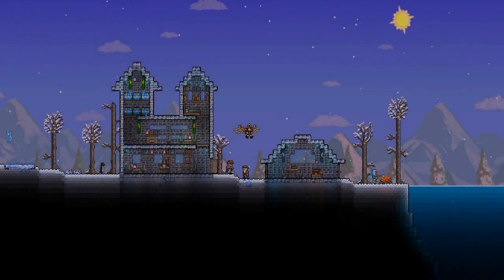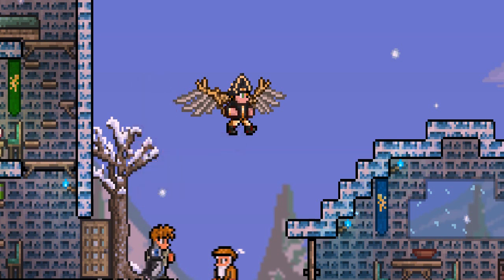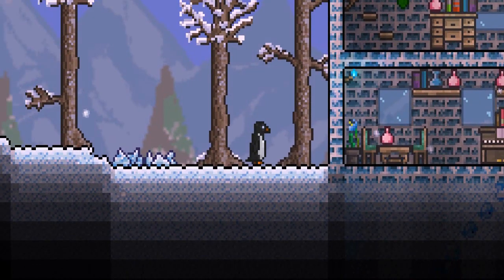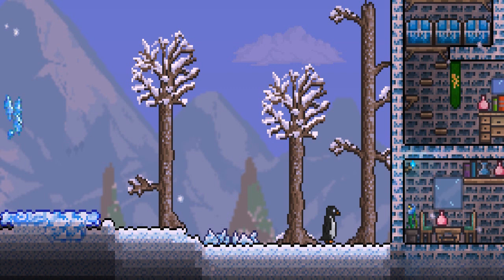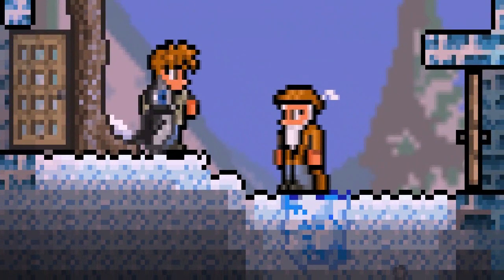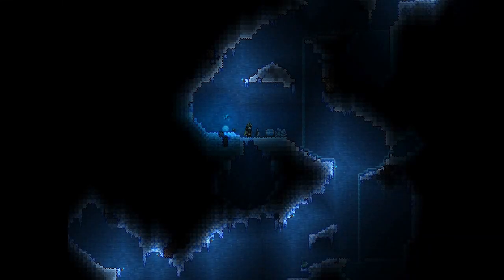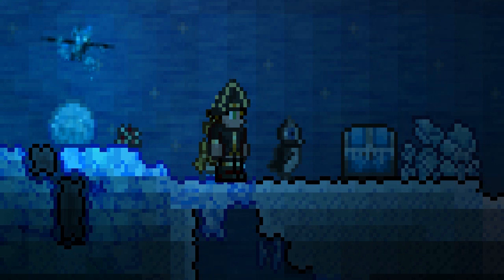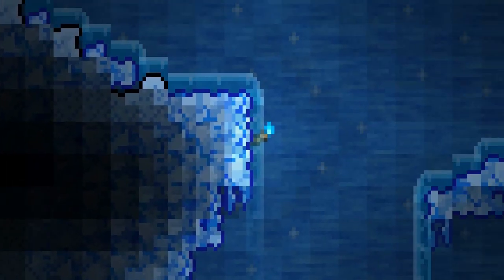Terraria Turbo News - 1.2 Ice Biome! Screenshots!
In this episode of Terraria Turbo News I show these brand new screenshots of the brand new ice biome / snow biome! with ice bricks, penguins and new pets! and even more!

This video was filmed/editing by James Bennett